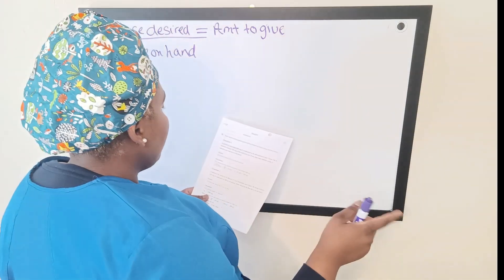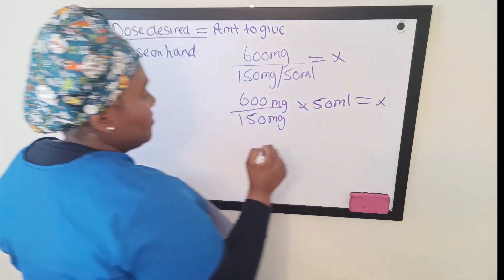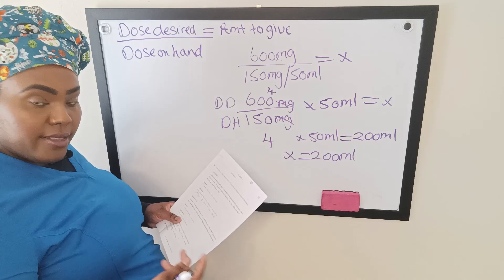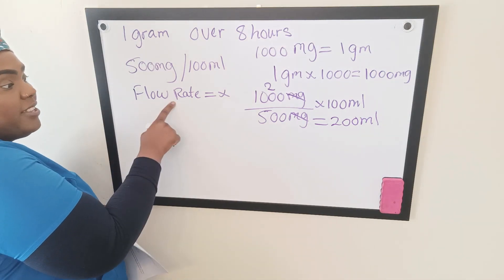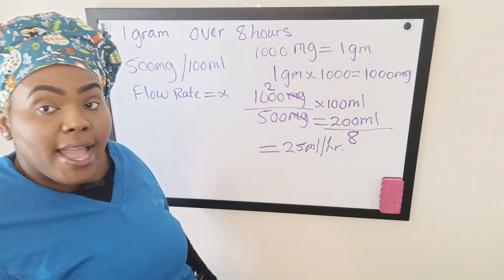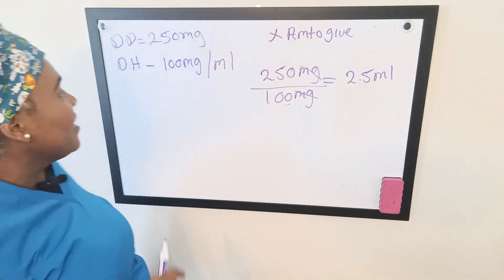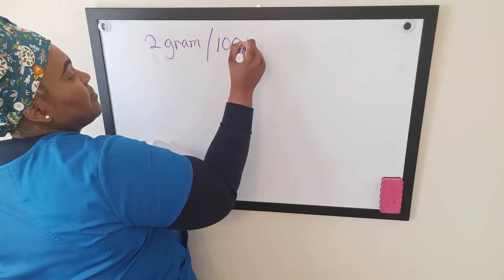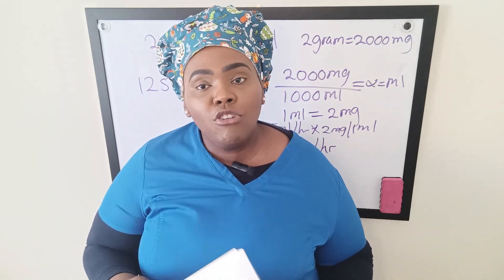Mastering IV Drug Dosage: Secrets Revealed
Nurse Toya from All About Nursing  does five different examples to make the calculations easy for nursing students.
In this lesson Nurse Toya breaks down the formula for the IV drug dosage calculations . Using Dimensional analysis and the metric conversion table . In these examples Nurse Toya works out the flow rate or infusion rate as well as amount to administer .

Nursing Drug dosage calculations can be intimidating but practice makes it a lot easier .   Practice practice and practice some more . This will make the calculations easier for you to do.